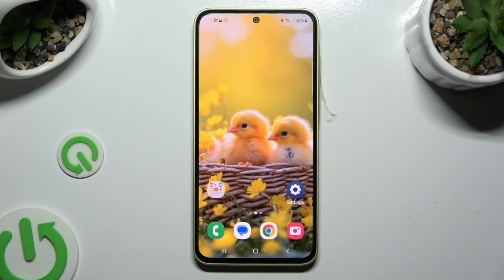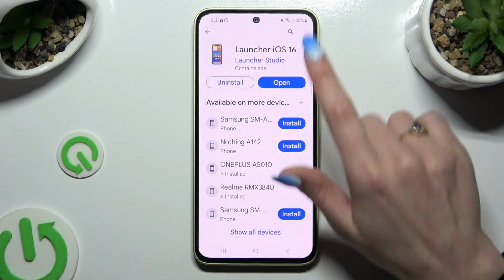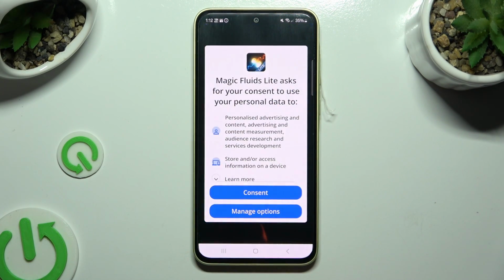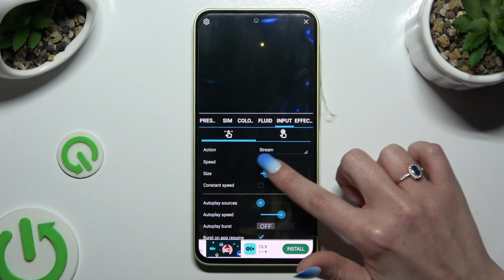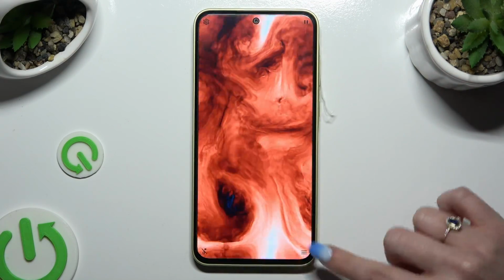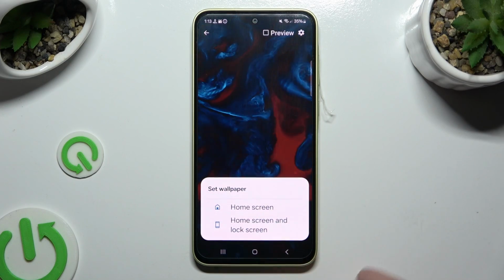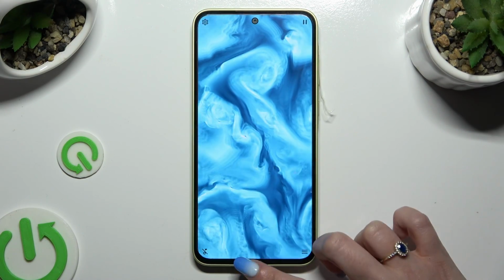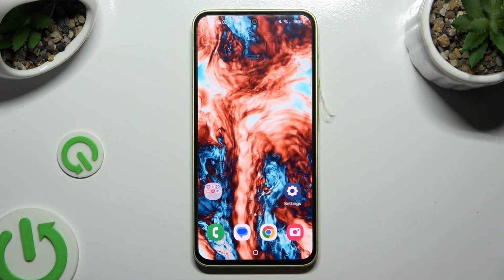Samsung Galaxy A35 Download and Apply Live Wallpaper Magic Fluids Free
Transform the visual appeal of your Samsung Galaxy A35 with captivating live wallpapers using Magic Fluids Free. Follow our guide to effortlessly download and apply these dynamic wallpapers, infusing your device with mesmerizing fluid animations that react to your touch.

How do you access the Google Play Store on your Samsung Galaxy A35 to search for and download the Magic Fluids Free app?
What steps are involved in selecting and installing the Magic Fluids Free live wallpaper app on your device?
How do you navigate the app to discover and preview the available fluid animation presets before applying them as live wallpapers?
How do you apply the chosen Magic Fluids Free live wallpaper to your Samsung Galaxy A35's home screen or lock screen for immersive visual effects?